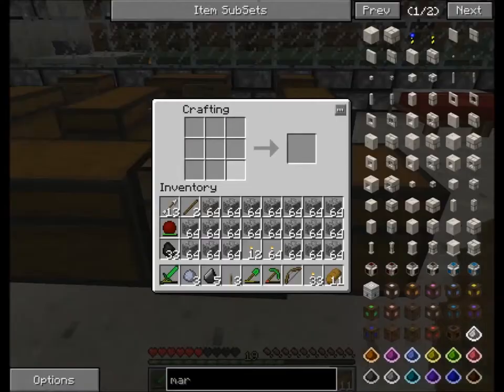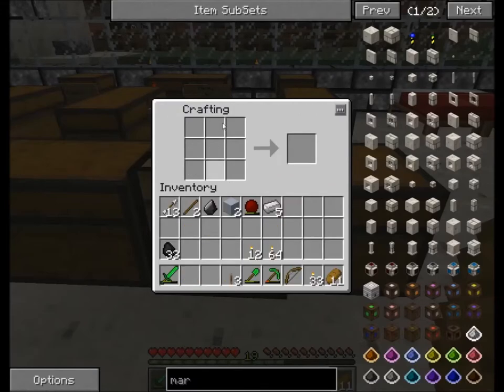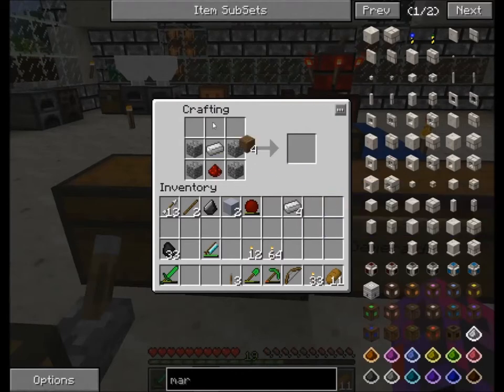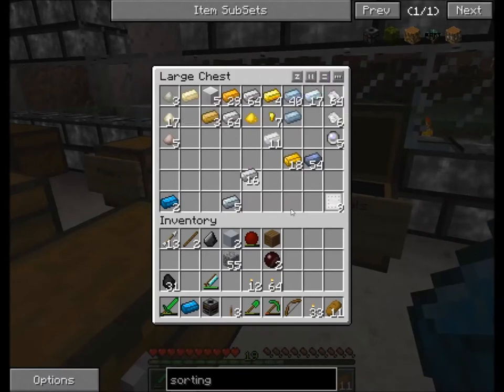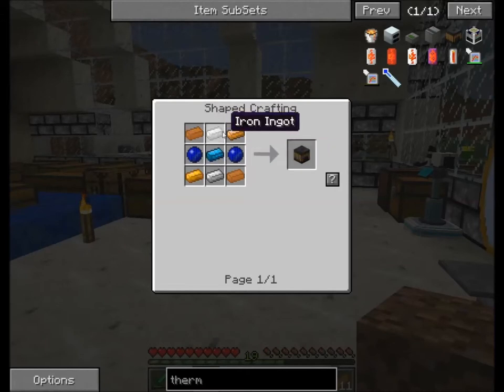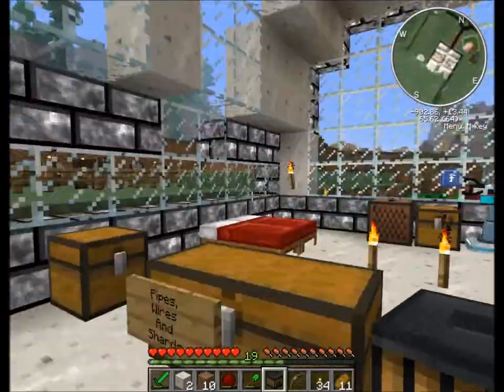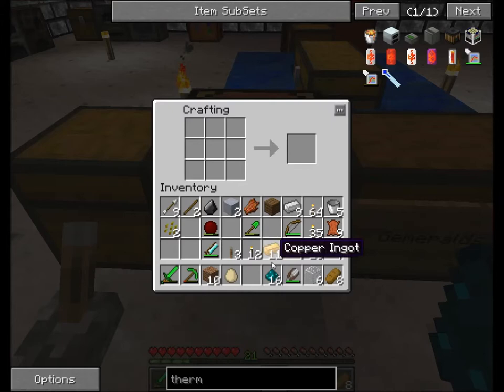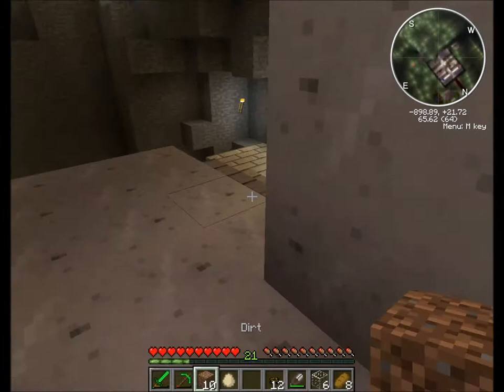FTB\Direwolf20 LP 3 - Bang goes another vid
A slightly less disjointed view of the process that goes into making a machine to take over the tedious job of emptying your inventory into chests

Filmed on location at bnbserver.co.uk